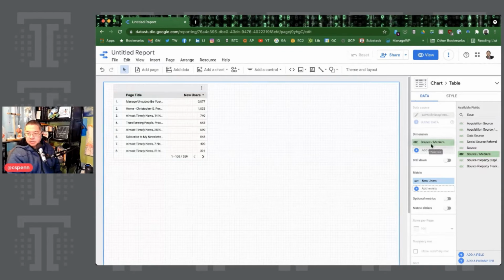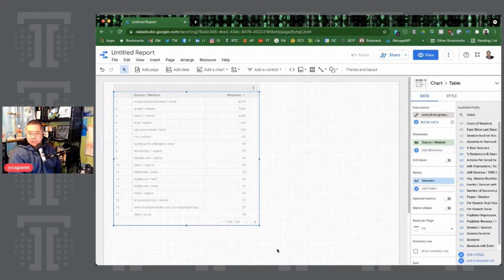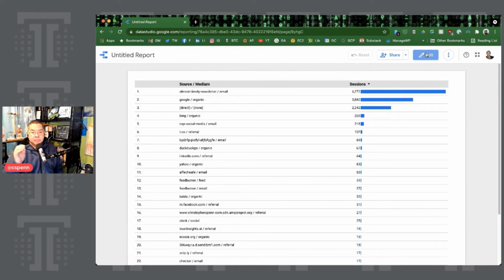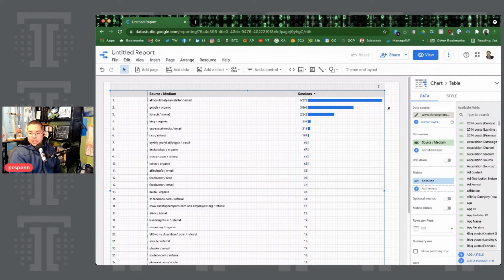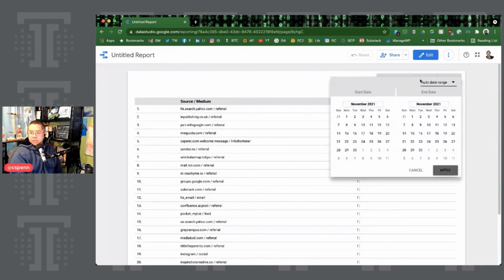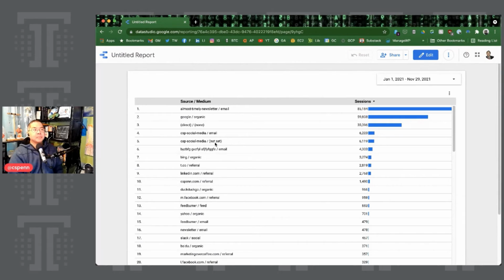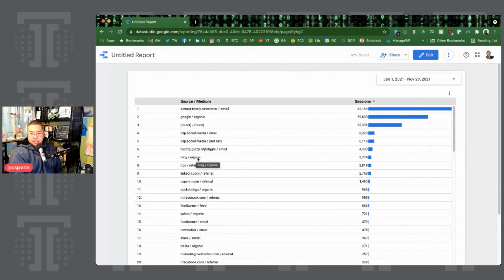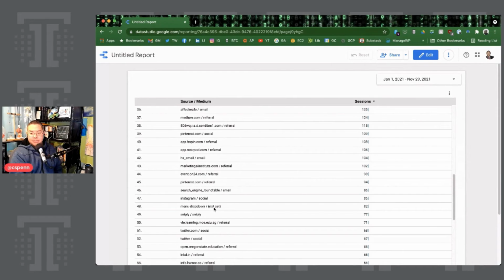How to Audit Your Google Analytics UTM Governance with Google Data Studio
In this 7 minute tutorial, watch and play along to build a Google Data Studio dashboard to audit your Google Analytics account and find out whether you're using UTM codes incorrectly.

This tutorial requires no coding skills and only minimal Google Data Studio abilities.